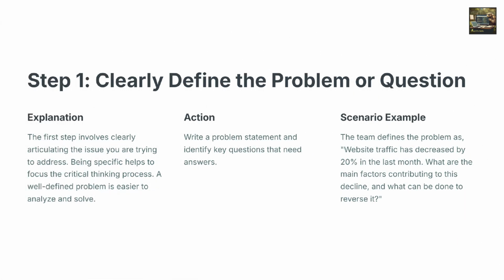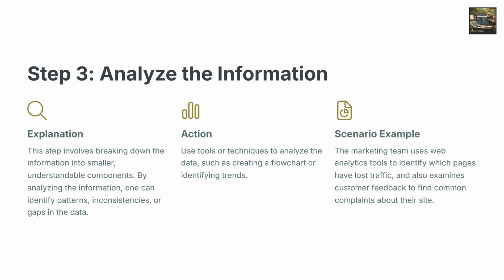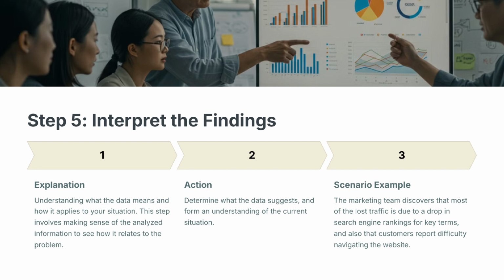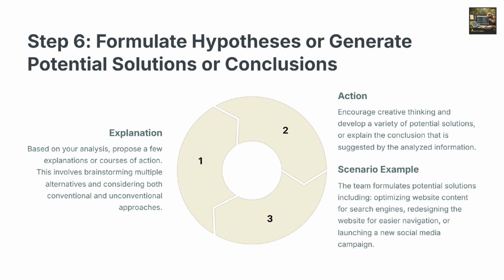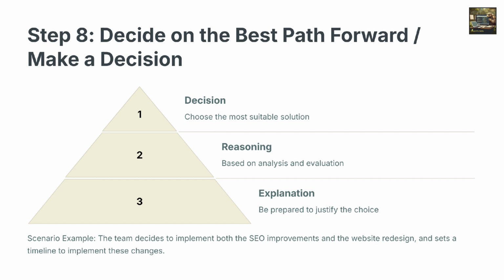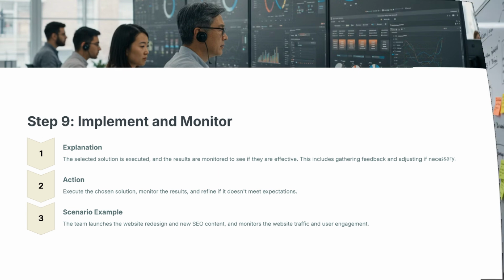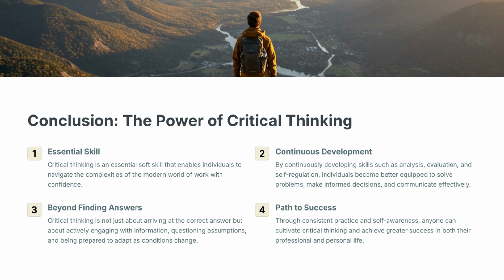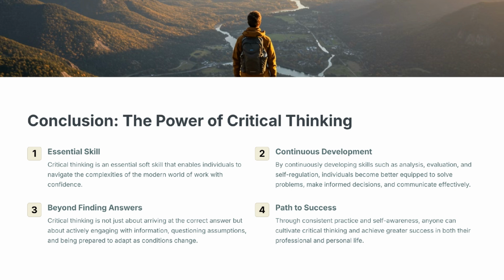Step-by-Step Guide to Applying Critical Thinking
Unlock strategic confidence with LearnYa Skills Academy’s Critical Thinking Bootcamp: From Confusion to Clarity—your ultimate critical thinking training for professionals!

💡 Tired of indecision? Master our step-by-step systematic problem-solving framework to:
• Define issues clearly and implement solutions with decision matrices & root-cause analyses
• Debias your thinking—spot anchoring bias, bandwagon effects, and other cognitive traps
• Apply proven tools: Six Thinking Hats, SWOT analysis, Socratic questioning & the 5 Whys
• Turn analysis into action—evaluate risks, weigh alternatives, adapt strategies on the fly
• Lead teams through uncertainty with adaptive leadership skills and persuasive, logic-driven communication

Whether you’re aiming to boost decision-making skills for professionals, drive innovation in your team, or elevate your leadership presence, this hands-on bootcamp delivers real-world scenarios and bias-busting toolkits for lifelong career impact.

Ready to replace chaos with clarity?